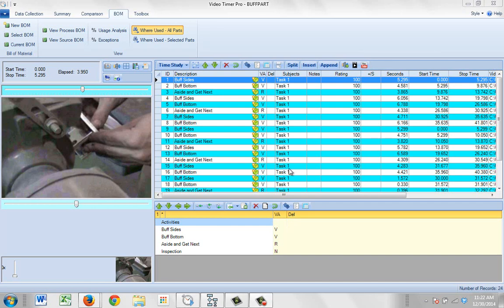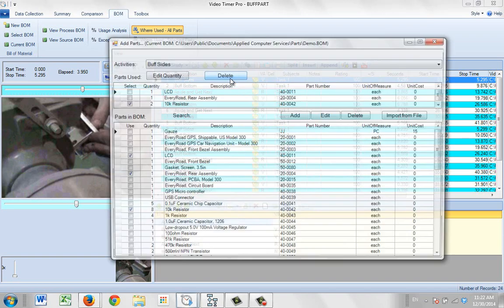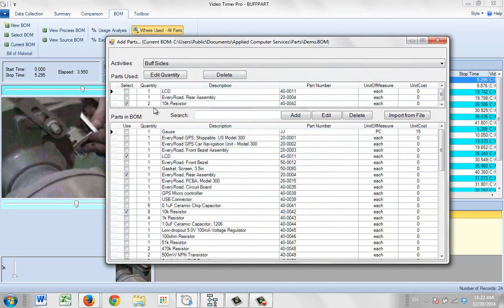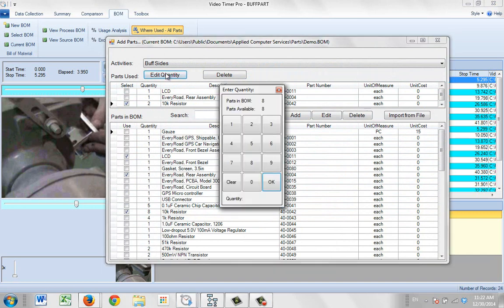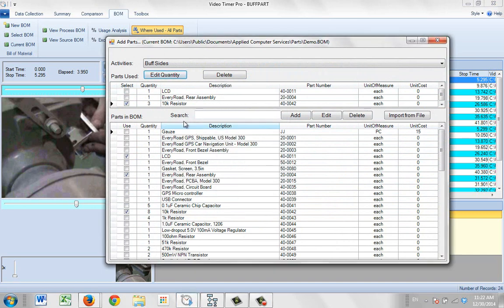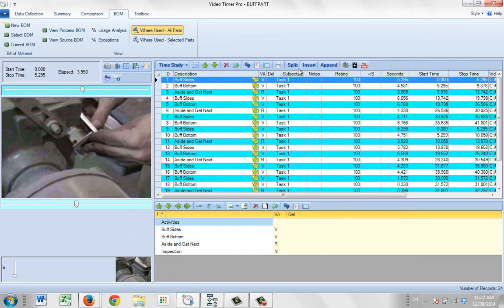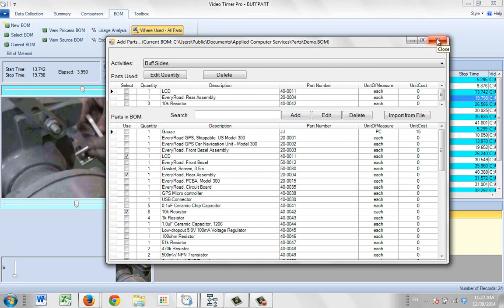V Easily Edit the Parts Used in The Process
Timer Pro - Video Timer Pro - Bill of Material - Easily Edit the Parts Used in The Process